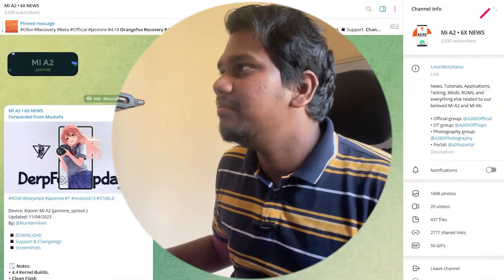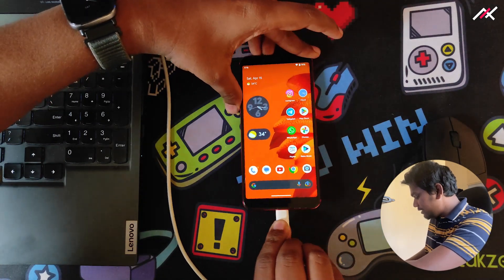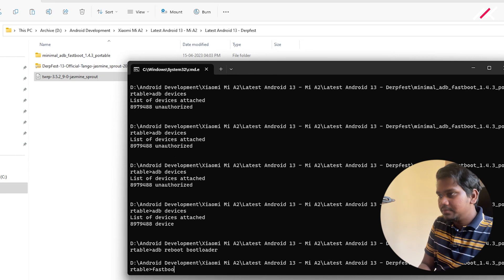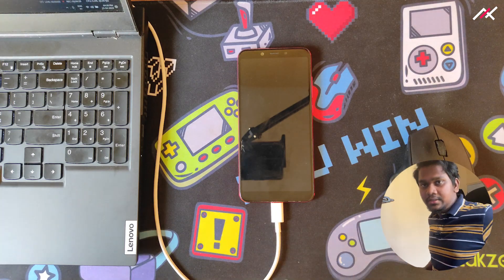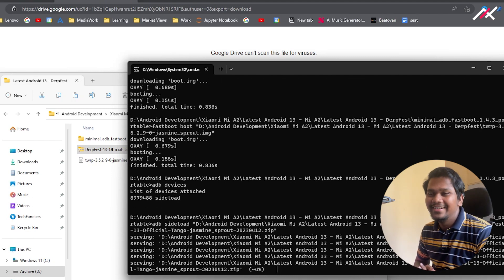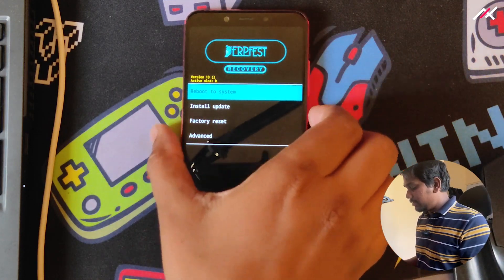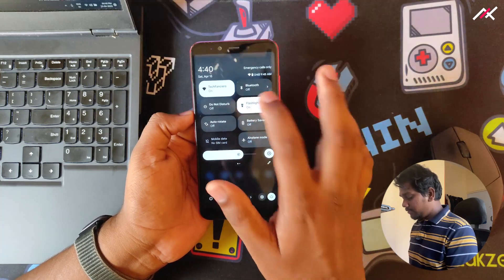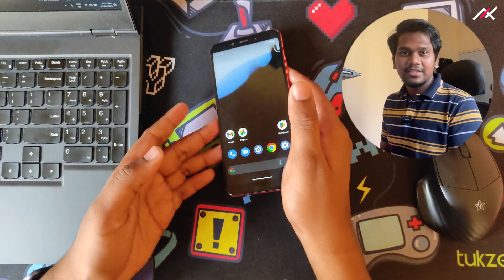Install DerpFest 13 Official Tango on MI A2 - Jasmine Sprouts !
Installing Latest Official DerpFest 13 on Mi A2 | Non Dynamic Partition | Non-Retrofitting | Android 13 | Bootloop | Jasmine Sprouts

This video will show how to install the latest official DerpFest 13 android 13-based Custom ROM on Xiaomi Mi A2 - Jasmine Sprouts. This is non-dynamic partition based so the method will be the normal process. We also have tested basic things and build details.